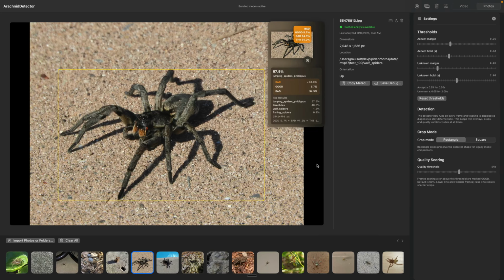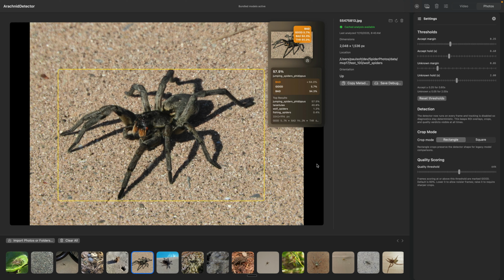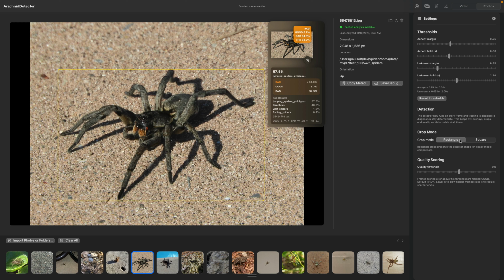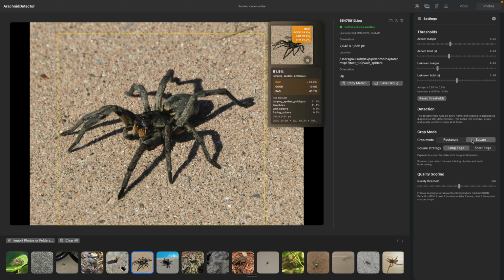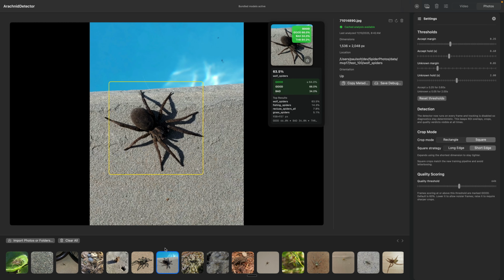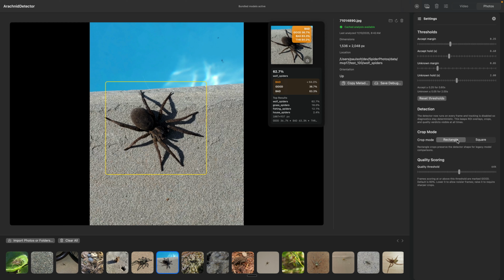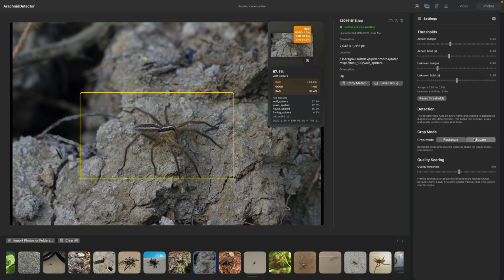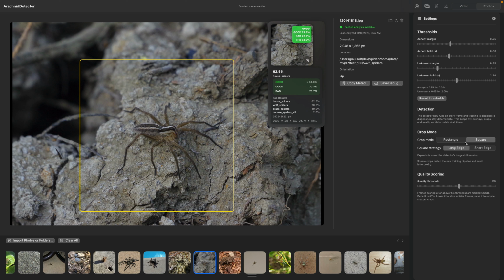Does Crop Size Matter? My AI Couldn’t See the Spider!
Does crop size really matter for AI? 🕷️ In this video, I test how different image crops change how my spider detector sees the world. Using Apple’s Core ML, Create ML, and real data from iNaturalist on macOS, I show how a simple crop adjustment can completely break (or fix) an AI model’s accuracy. Watch to see what happens when your AI literally can’t see the spider.